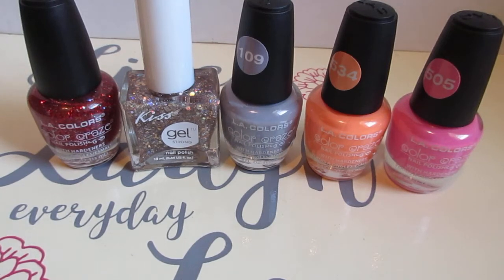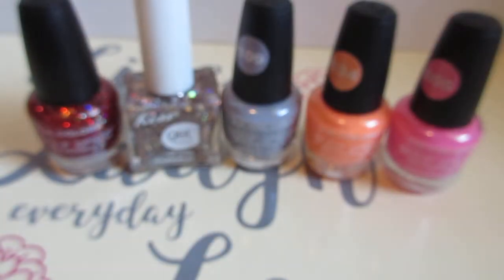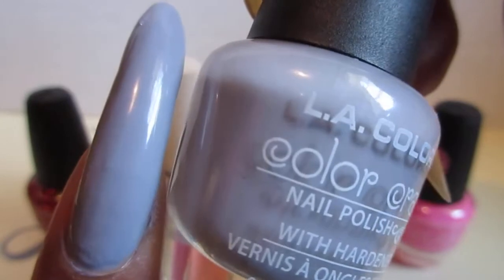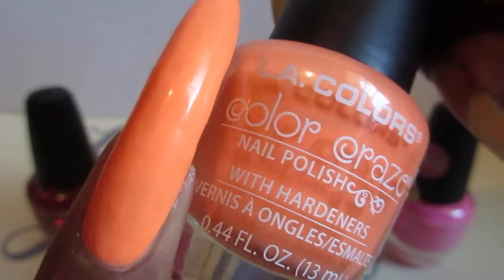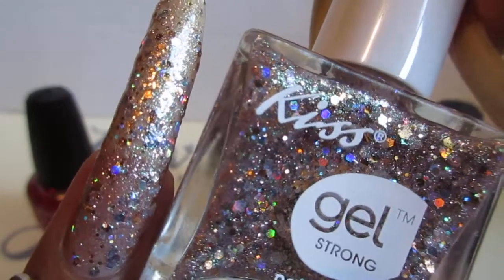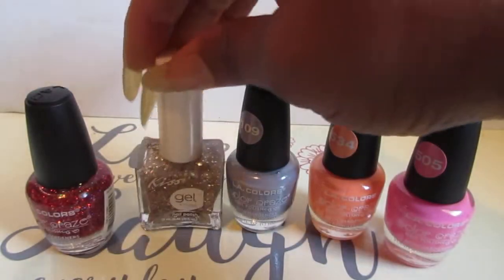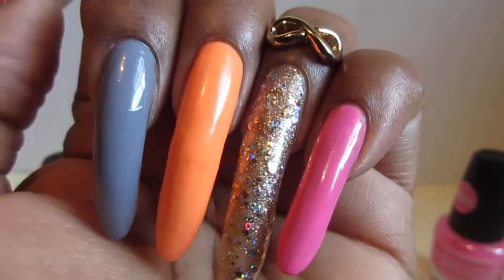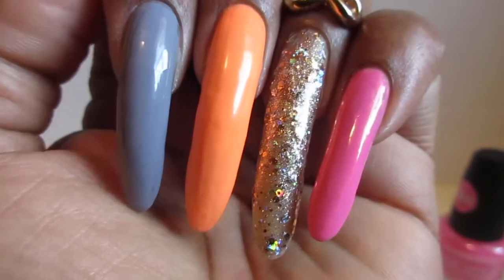Dollar Tree Nail Polish Swatches